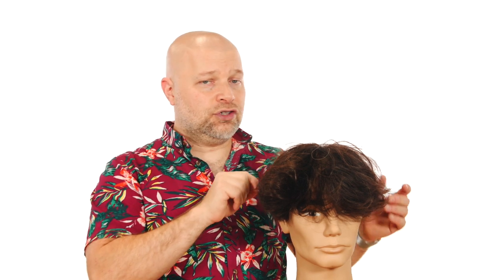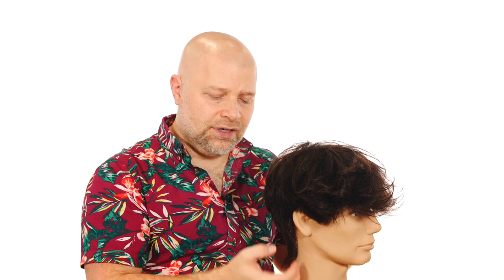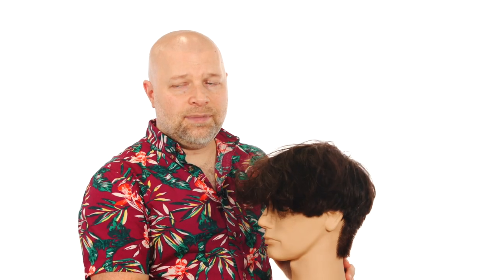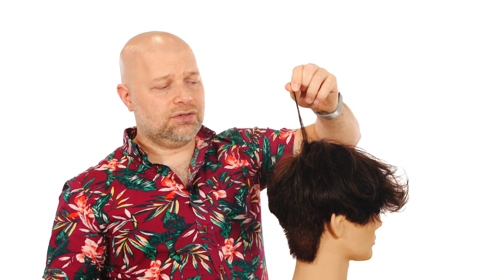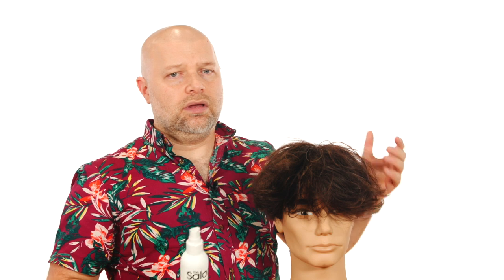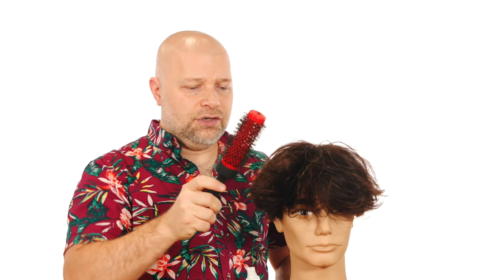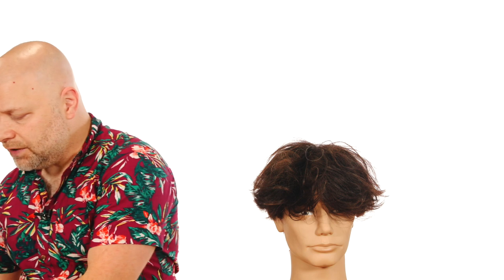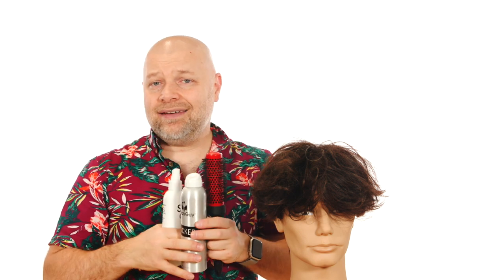Josh Richards NEW Haircut Tutorial - TheSalonGuy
Here is the Josh Richards updated longer haircut tutorial.

Gear and Amazon Items I use: